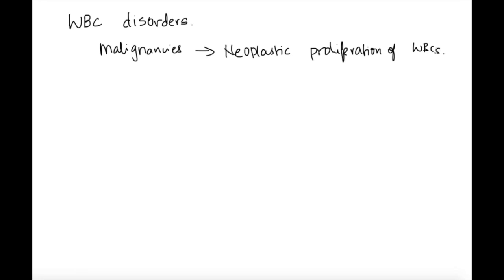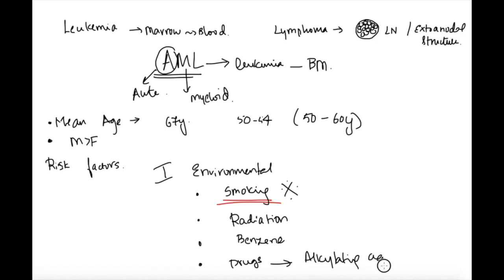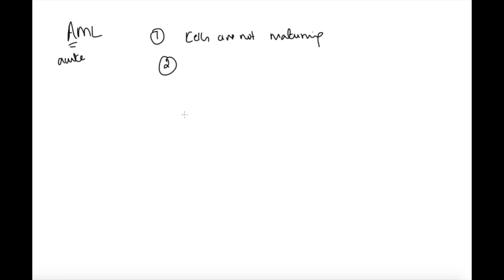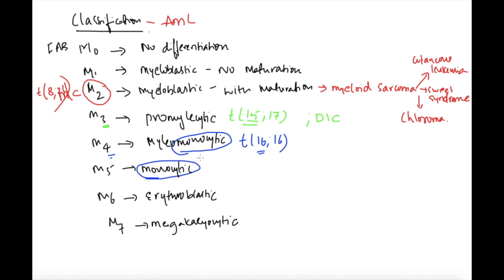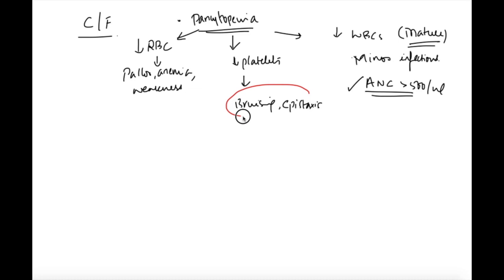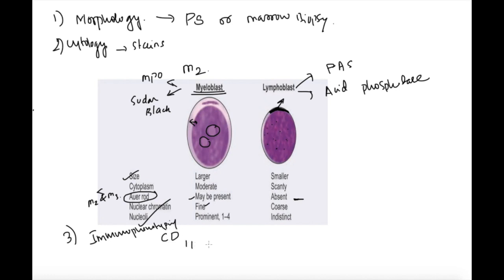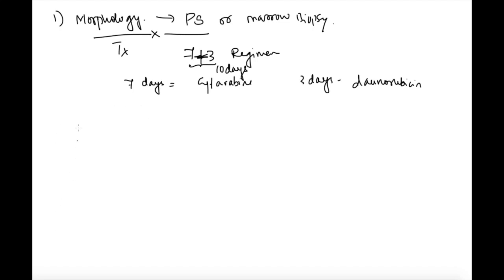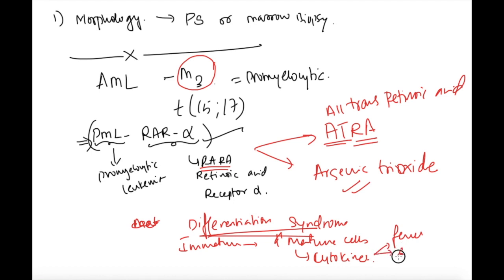AML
AML by SYNAPSE